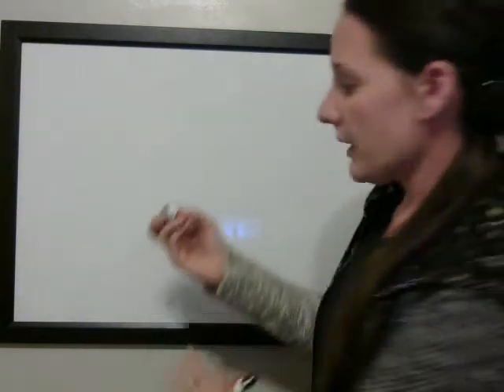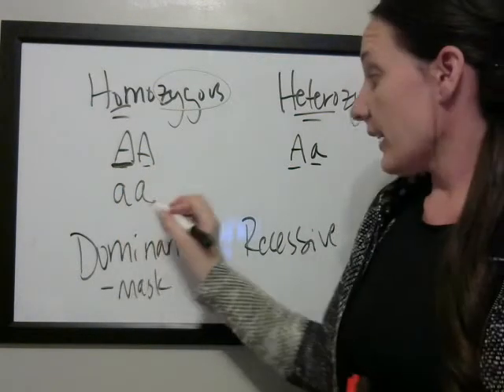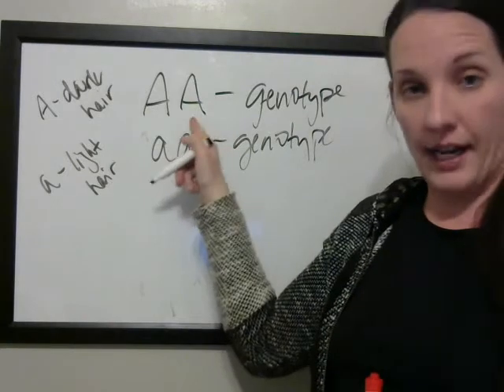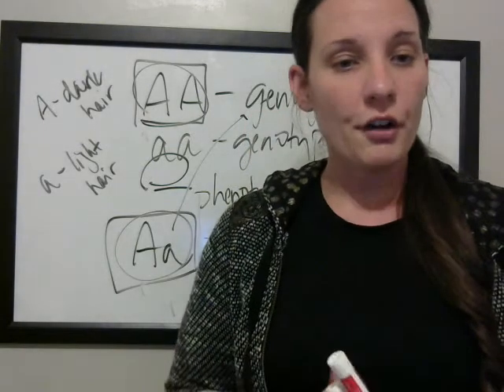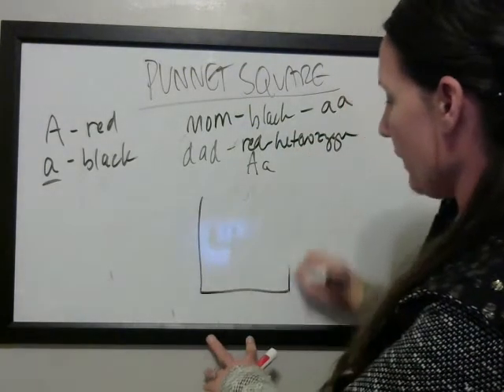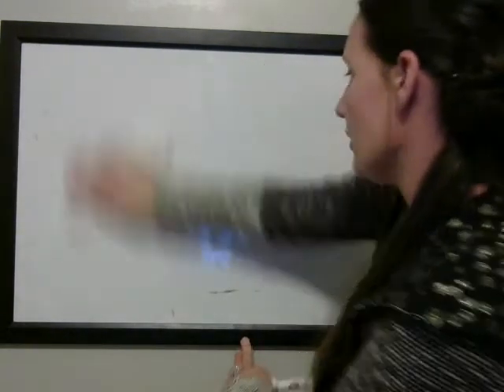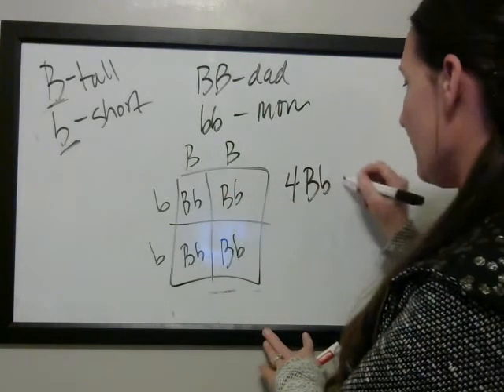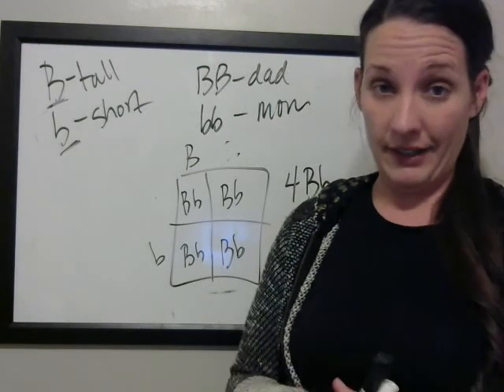Genetics and Punnet Squares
Urshan